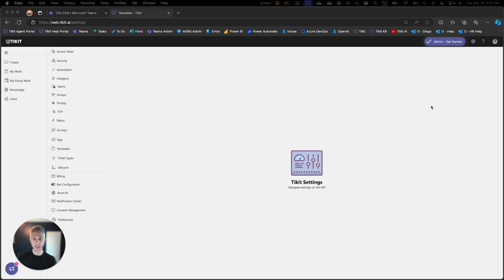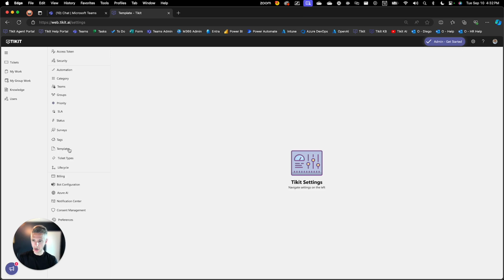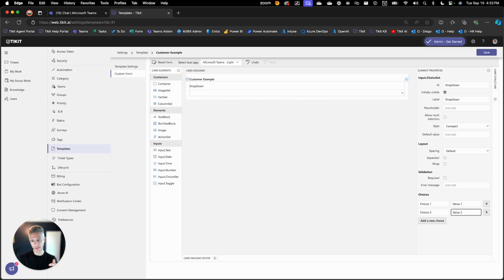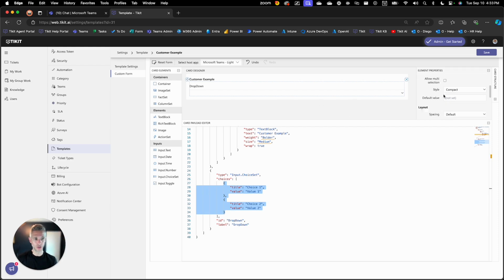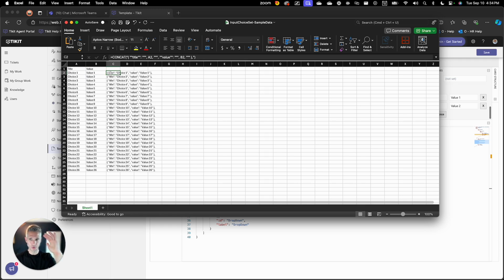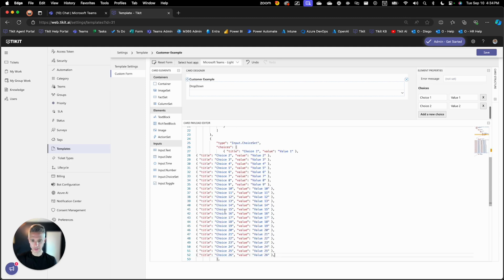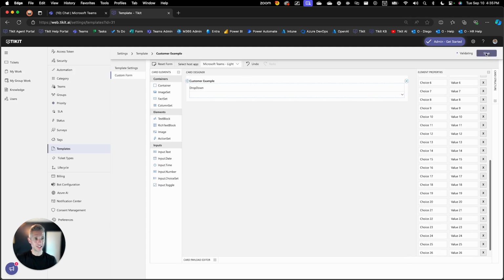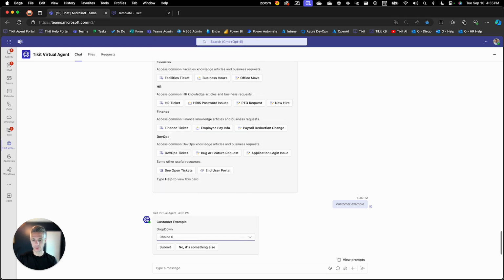Tikit Setup Series: Advanced Topics 01 Import Values ChoiceSet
In this Setup Series video, we will discuss advance topics.

Please reference the following Tikit Help article to download the referenced Input.ChoiceSet-SampleData template spreadsheet: